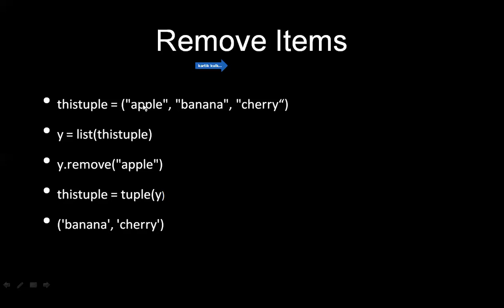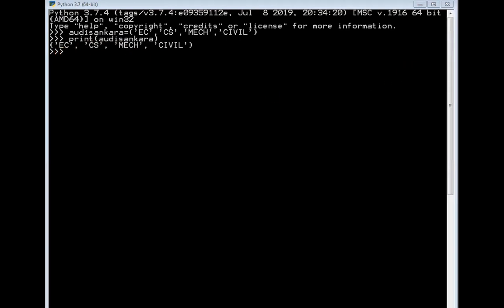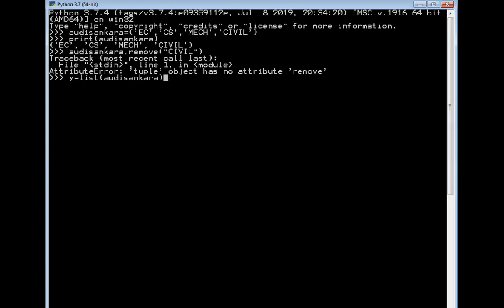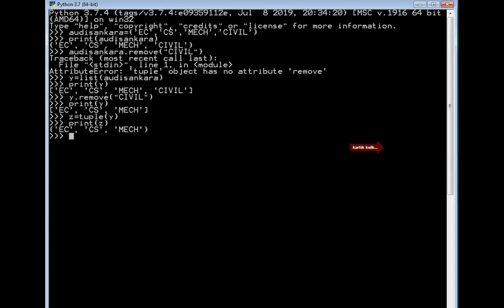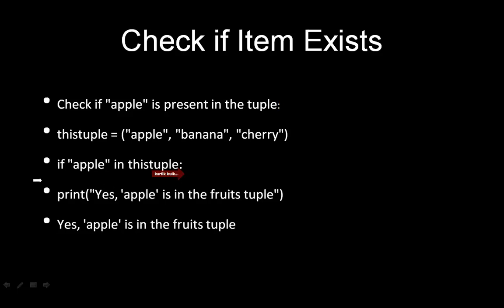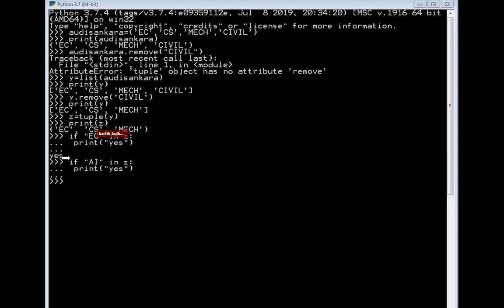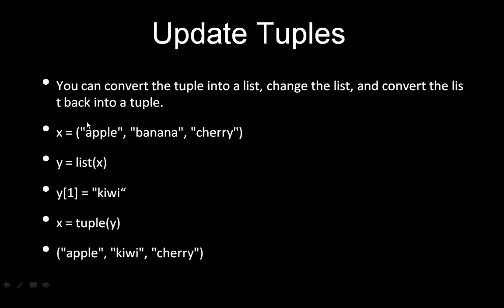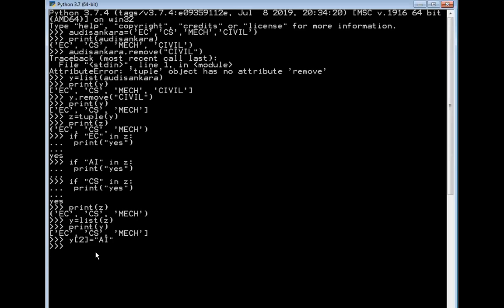Removing Element from Tuples and updating elements in Tuples